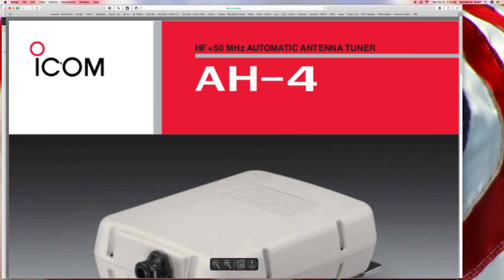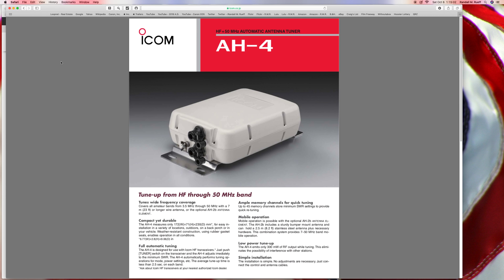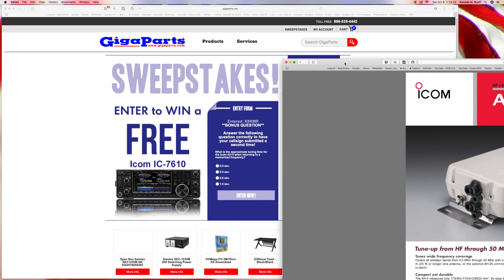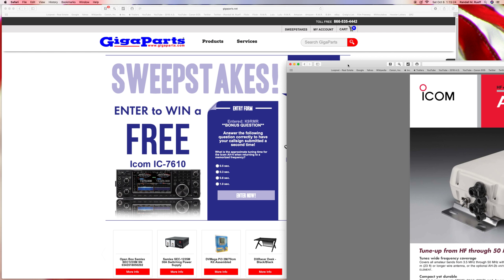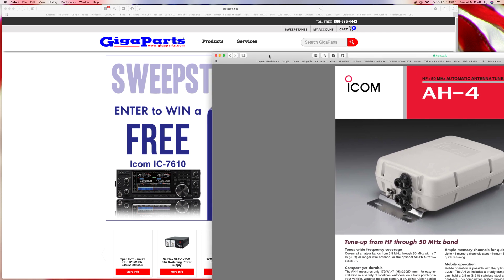What is the approximate tuning time for the Icom AH-4 when returning to a memorized frequency?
Title : K9RMR : What is the approximate tuning time for the Icom AH-4 when returning to a memorized frequency?

Description : K9RMR : What is the approximate tuning time for the Icom AH-4 when returning to a memorized frequency?

Address : Randall M. Rueff
                  U.S.A.